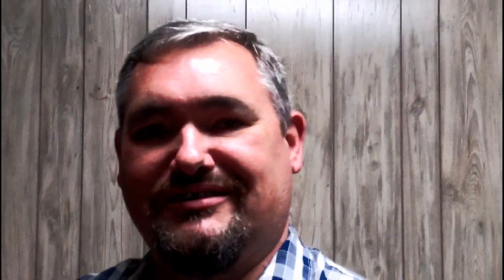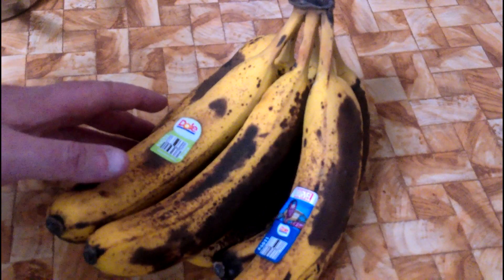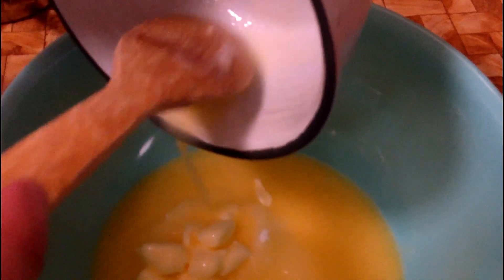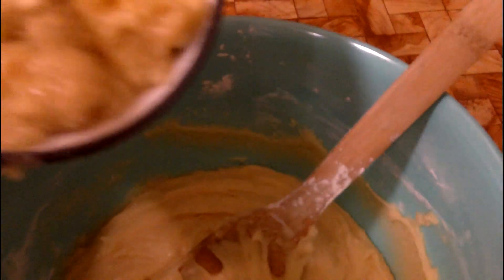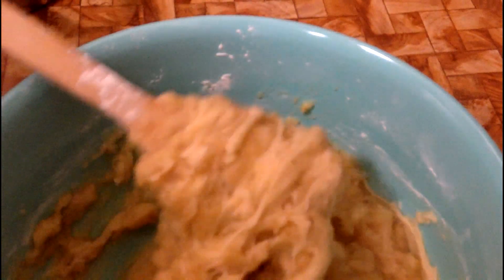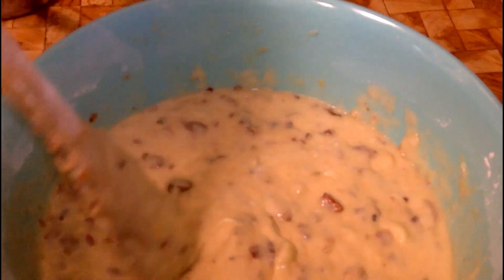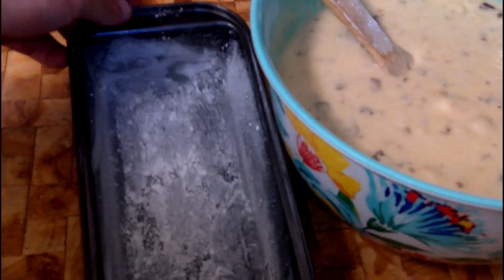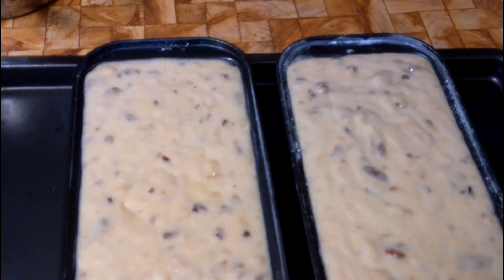S2E64 Southern Styled Banana Bread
Much of the Old South was reliant upon port cities to bring in items. For this reason, much of the South was used to tropical fruits like pineapples and bananas being in abundance.

Banana bread is as much a staple in the Deep South as banana pudding.

In this video, Ken shows how he makes a variant on his mother's classic Southern-styled banana bread. He also pokes a little fun at Travis with @LazyDogFarm on how to properly pronounce pecans. Just in case you wanted to know, there is a vast divide in the South on how to pronounce the name of a native nut. According to Ken, a pecan (pronounced properly as "peh-con") is a Southern nut prized for its flavor and high oil content. "Pee-can" is instead what one uses in large public gatherings or at construction sites. All joking aside, this is a fantastic recipe.

Naturally, there were a few issues with Ken's "new" camera. Footage was lost and corrputed. Ken notes he now needs a new, "new" camera. So, please bear this in mind.

Ken's Southern-Styled Banana Bread:

1 stick Butter, Room Temp
1 c. Sugar
1 c. Bananas, Mashed
1/2 c. Chopped Pecans
2 Eggs
2 c. Self-Rising Flour

Preheat oven to 300°F (Ken now recommends a temperature of 375°F). Cream butter and sugar together. Mix into the mixture the eggs. Add bananas to the mixture and mix-in well. Stir in the flour into the mixture. Add in the pecans into the mixture and mix well. Grease, and lightly dust with flour, a loaf pan. Pour the batter into the loaf pan. Place the loaf plan on a sheet tray and place in the center of the oven. Cook for 45 minutes to an hour, or until the top of the loaf is golden brown and a wooden skewer can be inserted into the middle of the loaf and removed without any batter sticking to the skewer. Remove the loaf pan from the oven and allow to cool for roughly an hour or two before inverting onto a serving platter.

This recipe can be used as a basis for other dishes. For example, you can bake this batter in cake pans and make a banana cake out of them that you decorate with dried banana slices. You can omit a cup of flour, add a cup of milk, and you will have a fantastic pancake batter.

🎥 RECOMMENDED VIDEOS 🎥